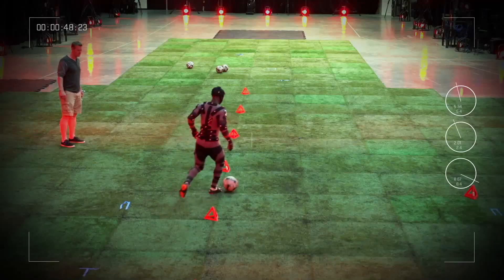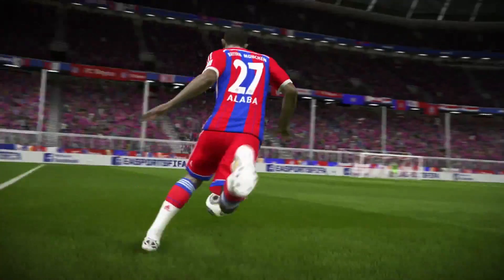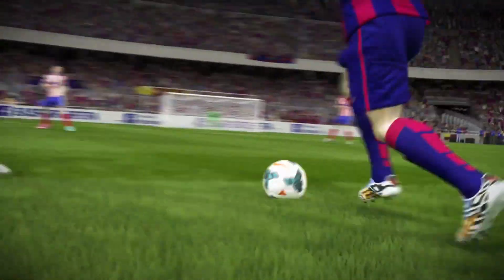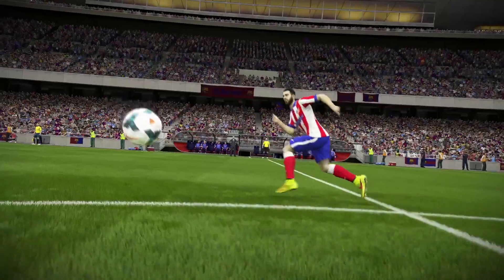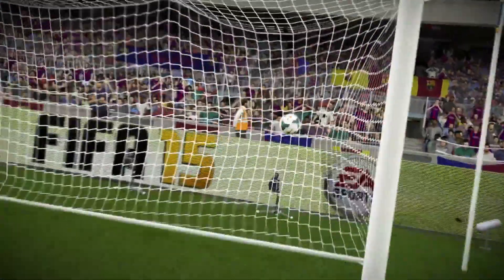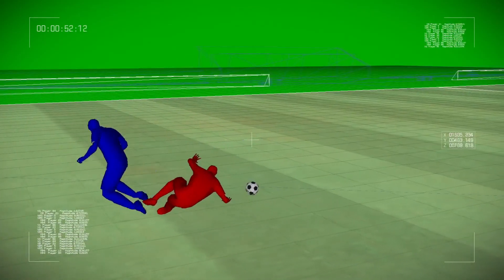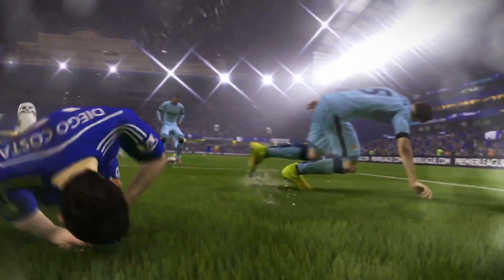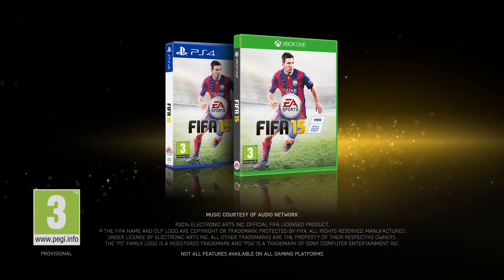FIFA 15 - Gameplay Features #1: Agility and Control [1080p] TRUE-HD QUALITY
Captured from FIFA 15 gameplay, see closer control and more realistic player movement, new ball physics and crunching physical challenges.
Platforms: Playstation 4, PS3, Xbox One, X360 & PC
Publisher: Electronic Arts
Developer: EA Canada
Genre: Sports
Release Date:
US: September 26, 2014
EU: September 26, 2014